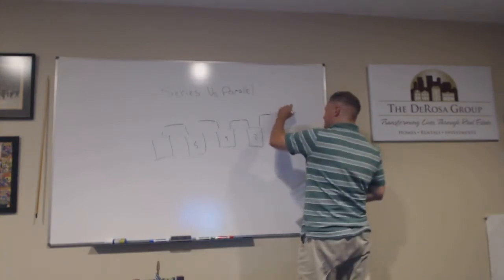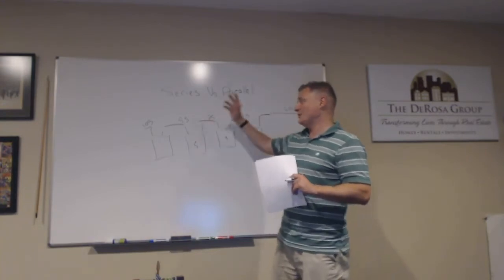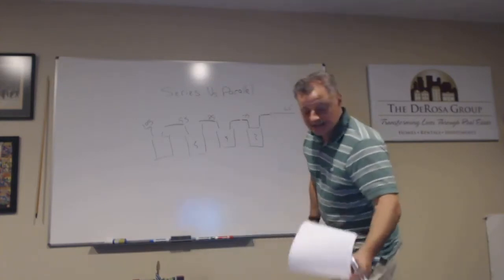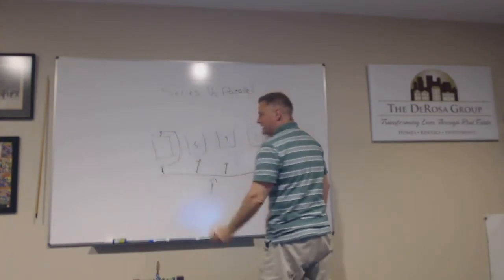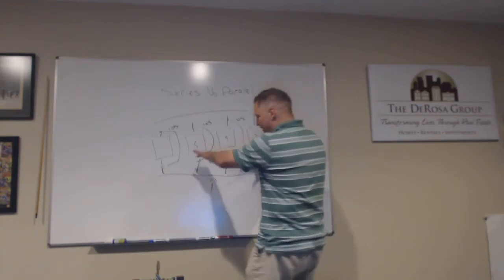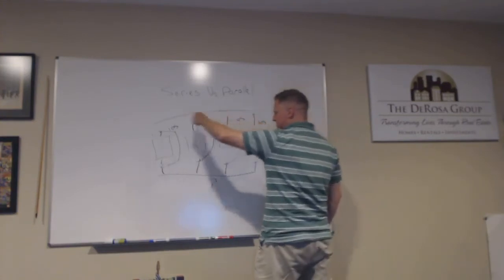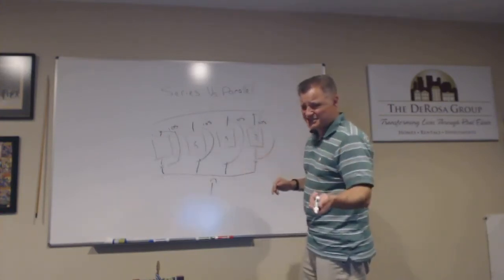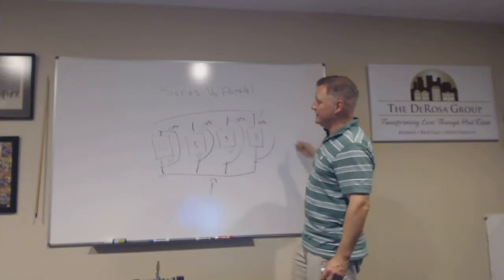Best Plumbing Solutions for Multi Family Properties | Mentorship Monday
Wow! Today I get to put my engineering hat back on! We're going to be figuring out and discussing some of the best plumbing solutions that you can use and implement in your multi family properties.

My New Book "Raising Private Capital" is now Available for Pre Order on BiggerPocktets.com

Matt & Liz, founders of DeRosa Group, were recently second-time guests on the BiggerPockets Podcast.